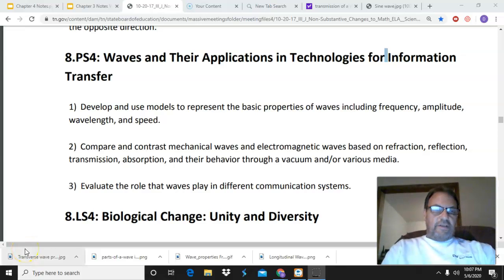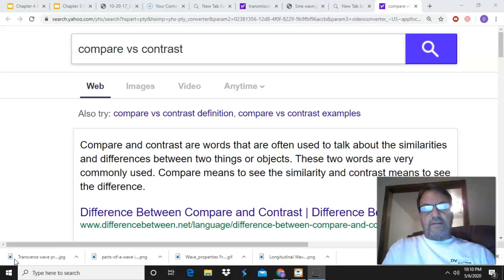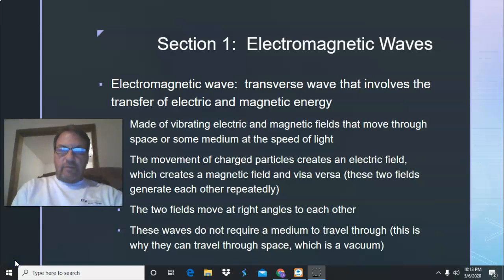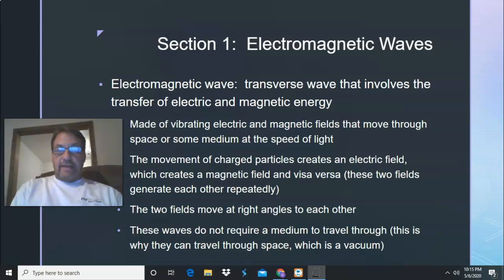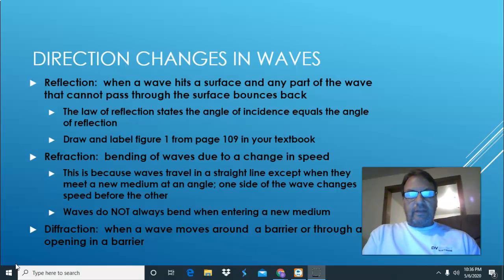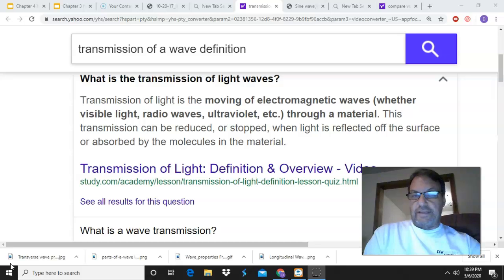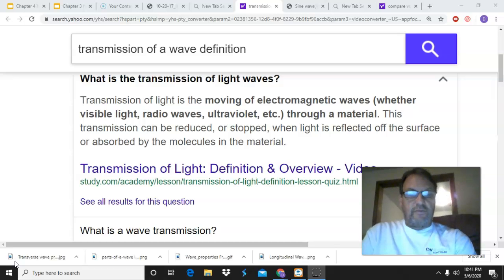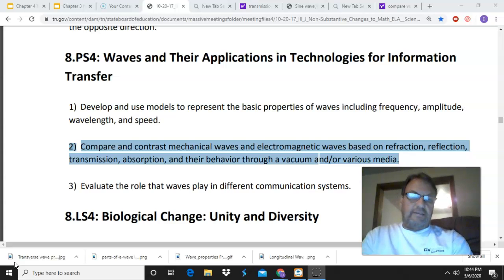8.PS4.2 Standard Review